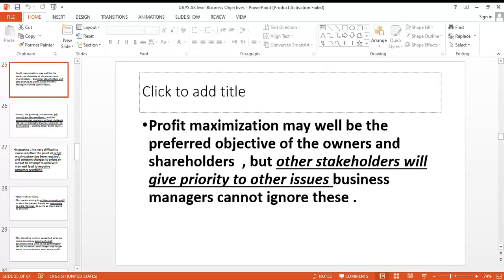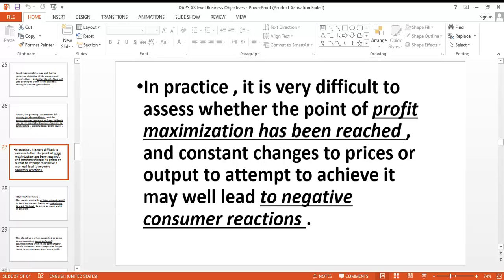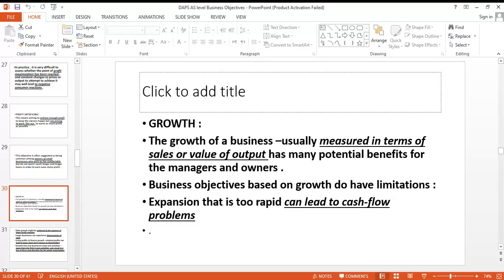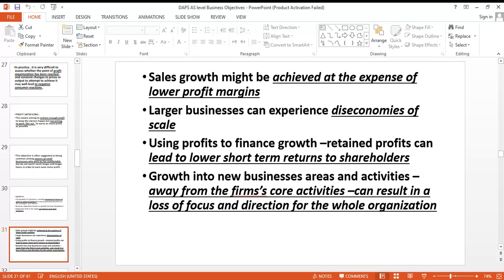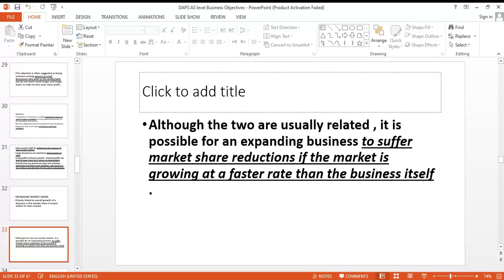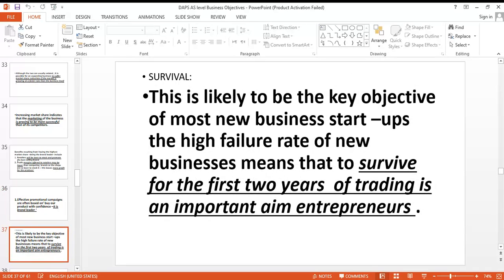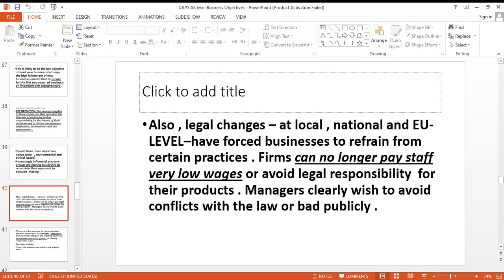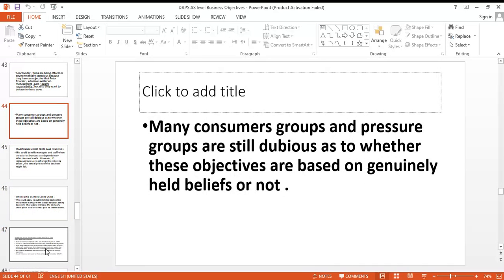AS I Business Objectives 1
This video discusses the first five of the eight objectives of the Business